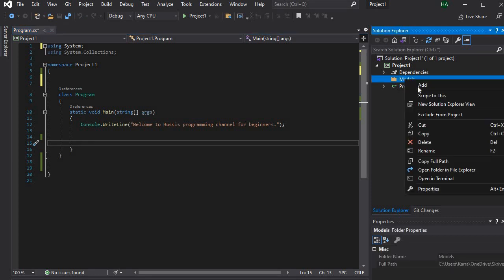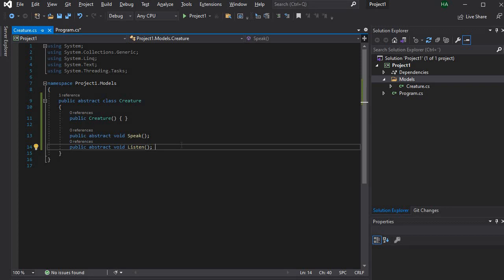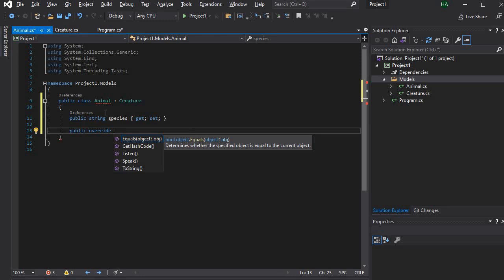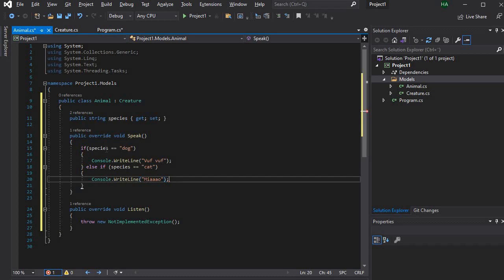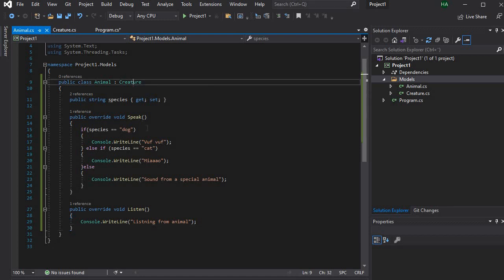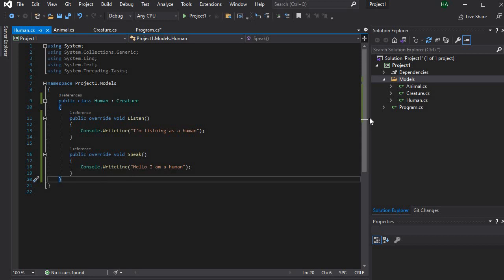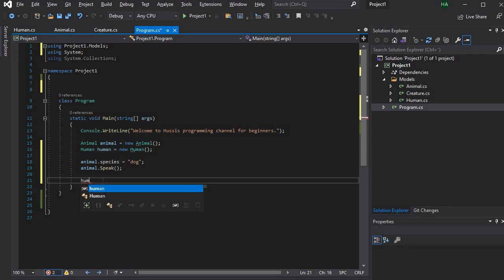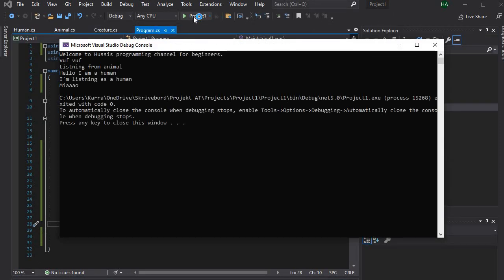How to use an abstract class in c# - ProgrammingWithHussi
I've tried to make a basic example of how to build a abstract class and use it. Furthermore I've tried to speak about the importance of the abstract class and why it's have the benefits of using it in a project.